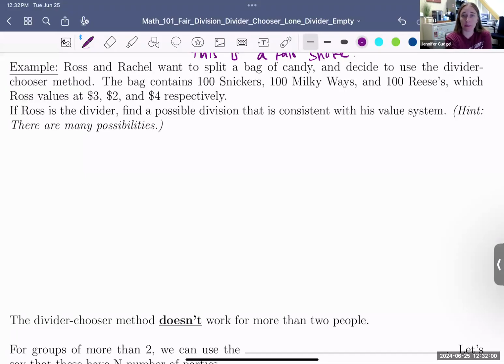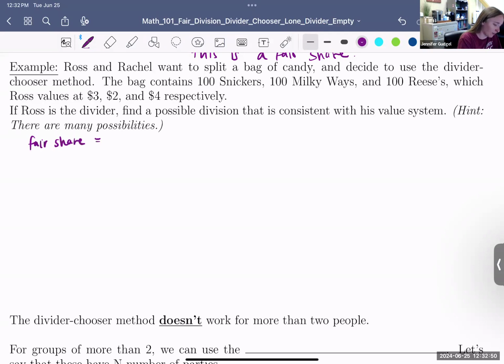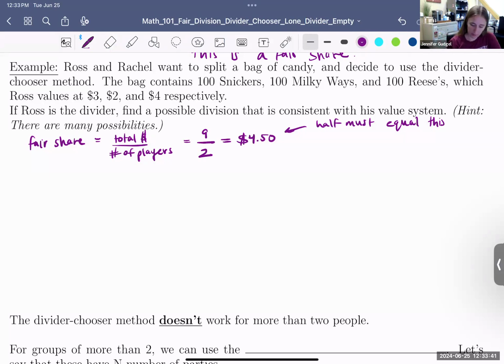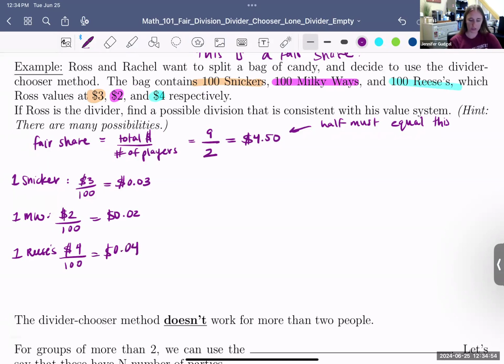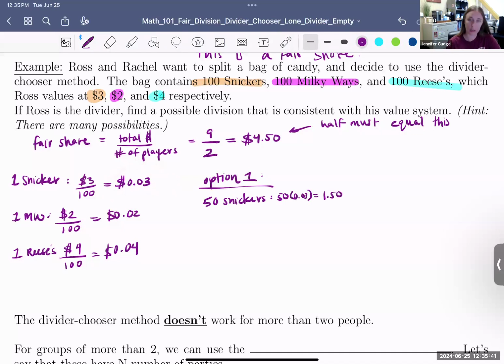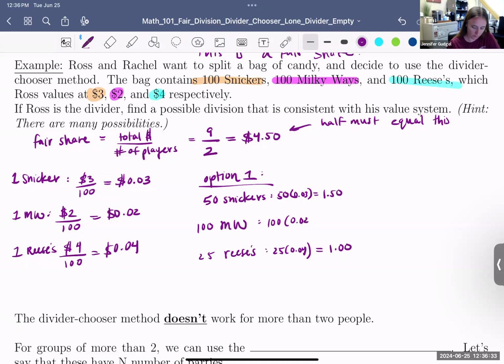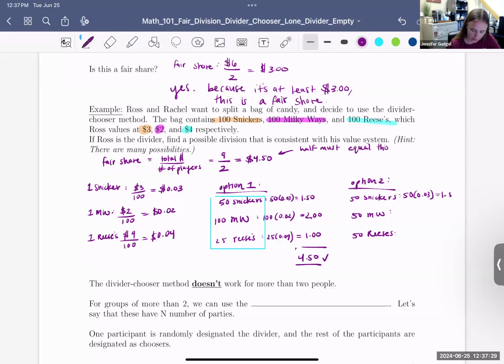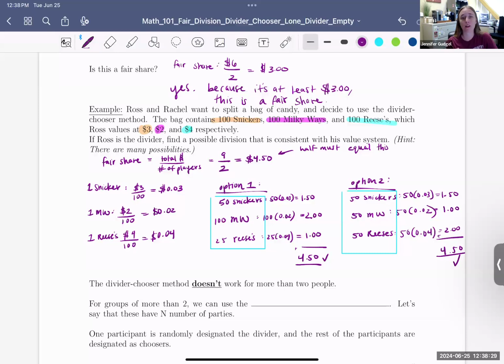Fair Division 1 Video 11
Third example of the divider-chooser method.